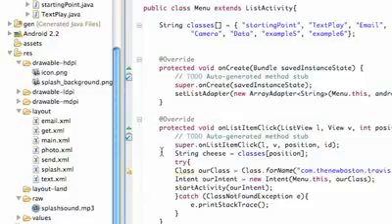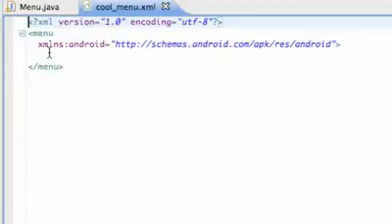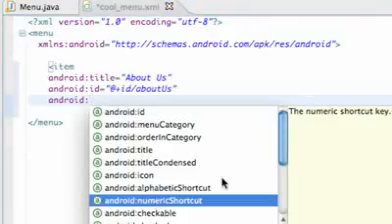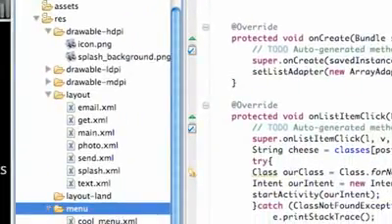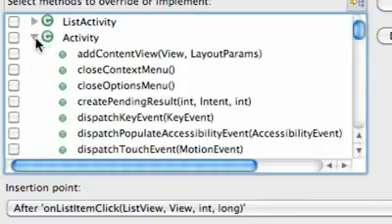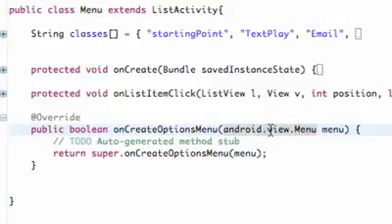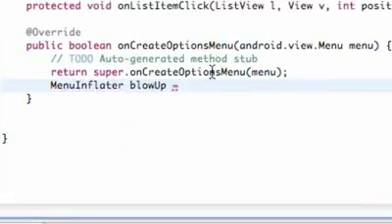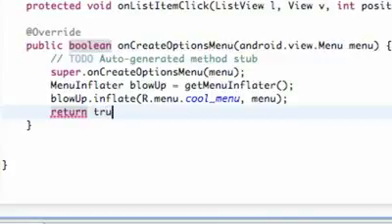Android Application Development Tutorial 51 Setting up a Menu with MenuInflater